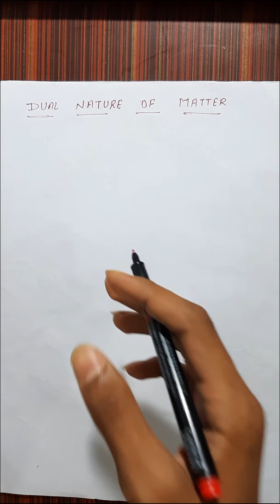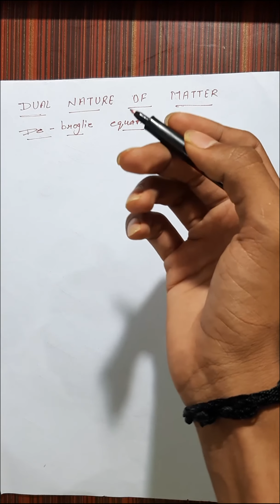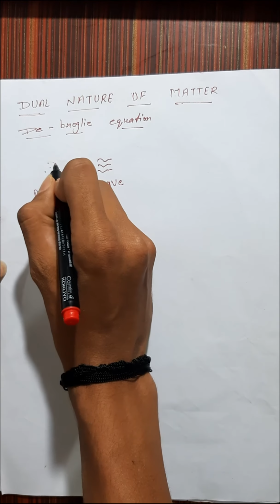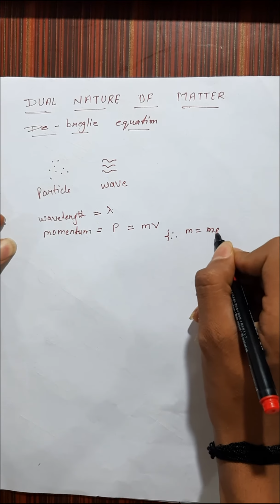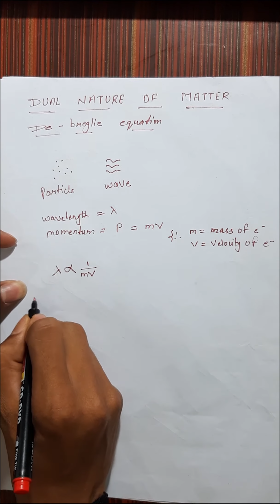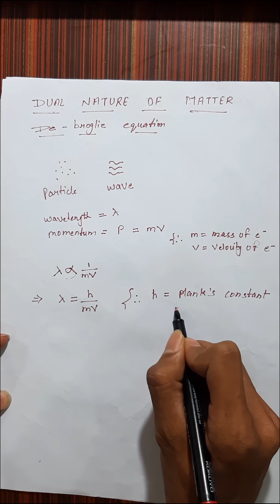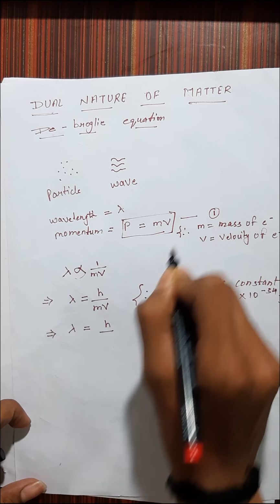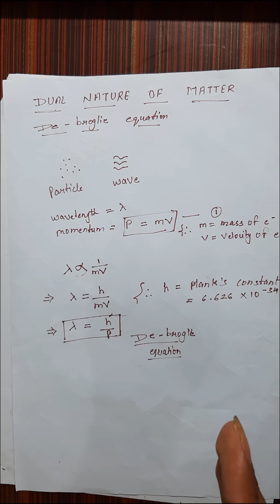DUAL NATURE OF MATTER or DE-BROGLIE EQUATION || CHEMISTRY EP - 01 || AKASH BAGHEL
UNCERTAINLITY PRINCIPLE OF HEISENBERG || CHEMISTRY EP - 02 || AKASH BAGHEL

If you like the video press the thumb icon , share with your friends and if you have any kind of question regarding this video you can free to ask any question in the comment section.